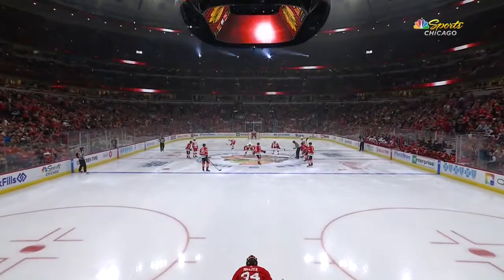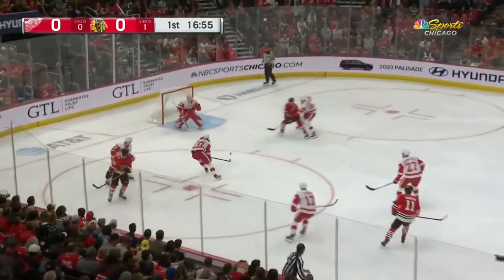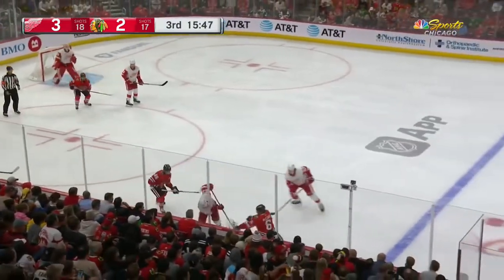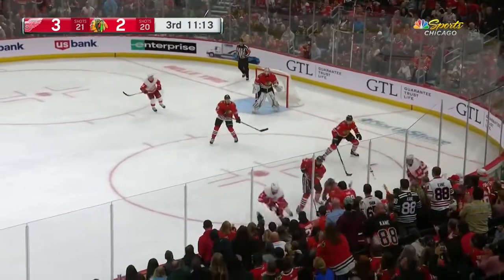NHL Highlights | Red Wings vs. Blackhawks - October 21, 2022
Connor Murphy scored the game-tying goal midway through the third period and Max Domi fired home the OT winner as the Chicago Blackhawks rallied from a two-goal deficit to defeat the Detroit Red Wings 4-3.